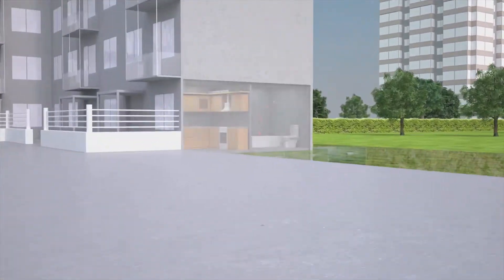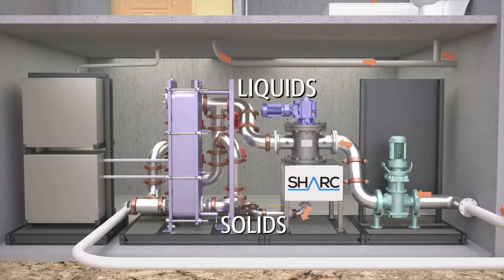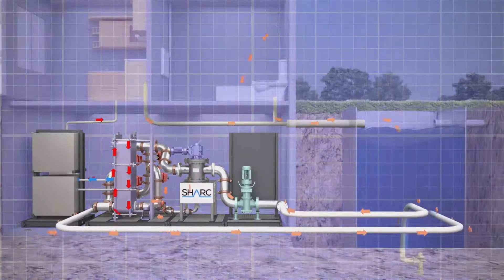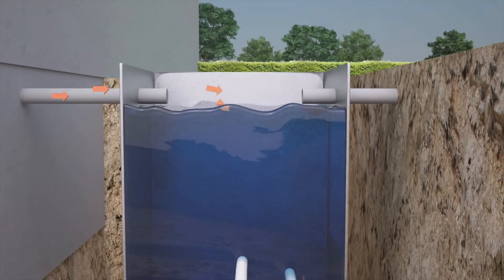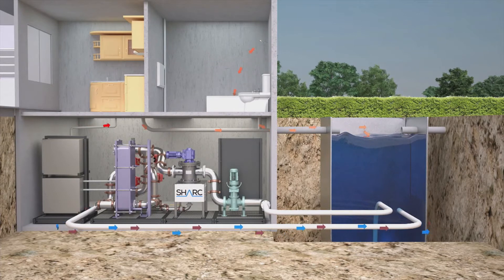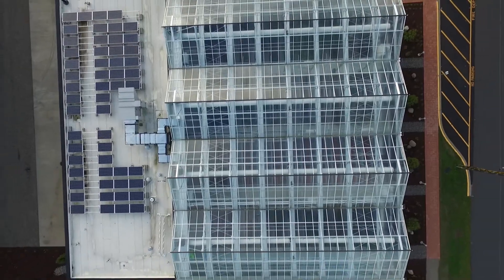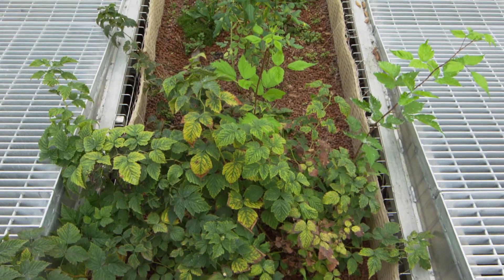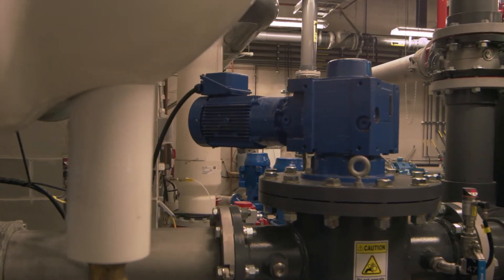International Wastewater Systems - Corporate Video 2016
In the search for new and sustainable energy sources few people realize that there is an energy source flowing beneath the surface of our cities. Sewage! This abundant, free energy source remains mostly untapped.

In fact, A 2005 U.S. Department of Energy study estimated that 350 billion kilowatt-hours of heat energy is flushed down the drains in the United States each year alone. What if it was possible re-use this energy? Nothing smelly about that!

International Wastewater Systems is publicly traded:  (CSE:IWS - Frankfurt Börse:IWI - OTC: INTWF)